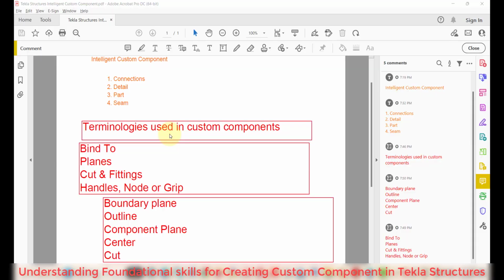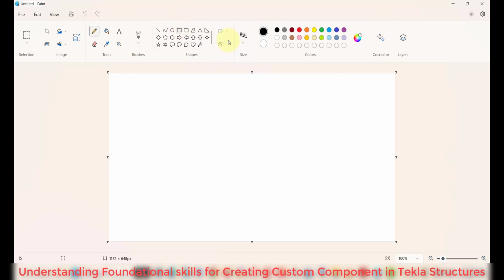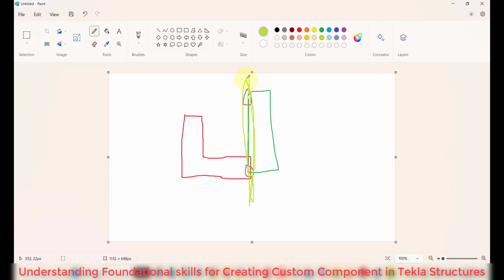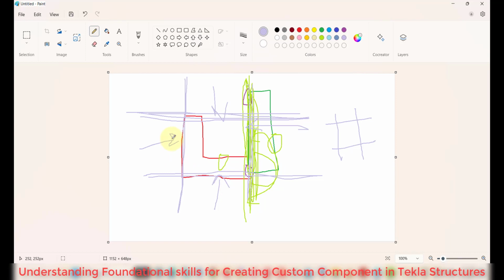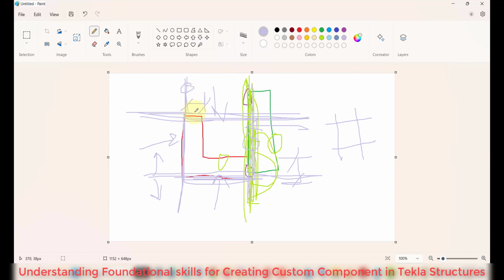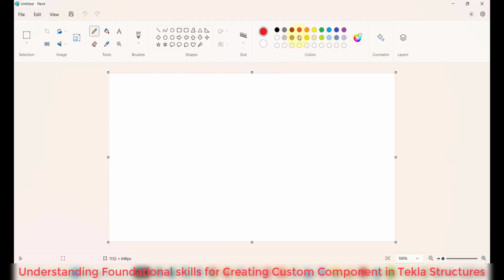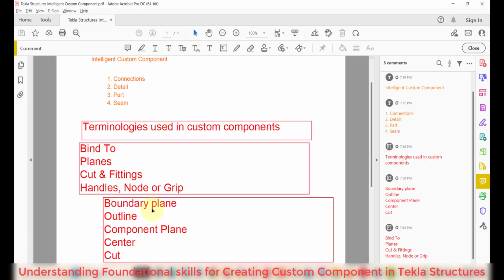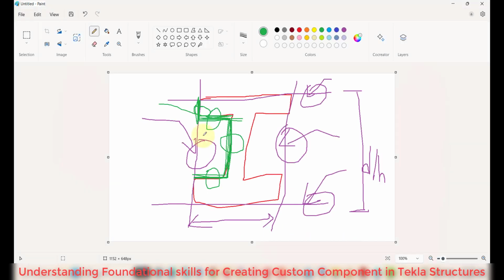Part 3 - Pre-requisites for Creating Custom Components in Tekla Structures